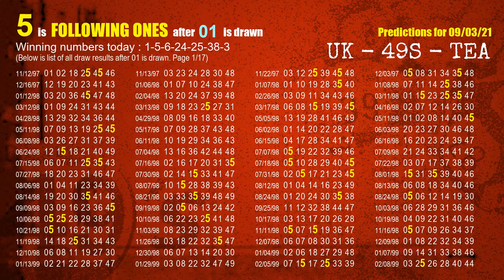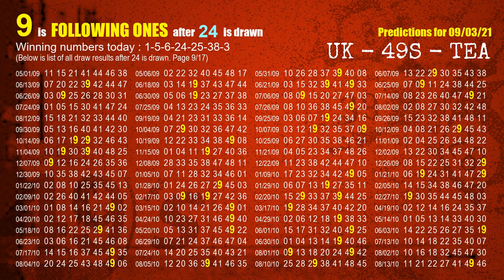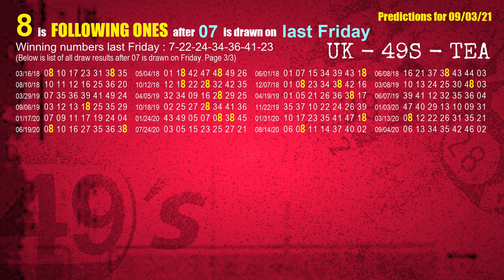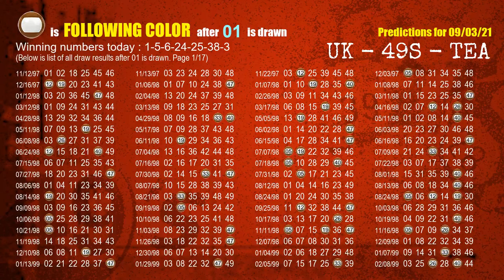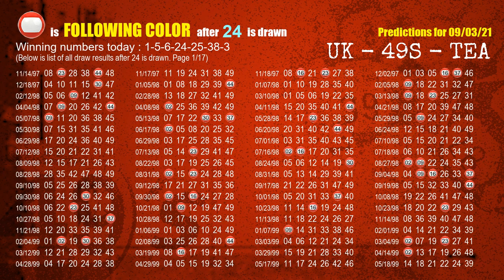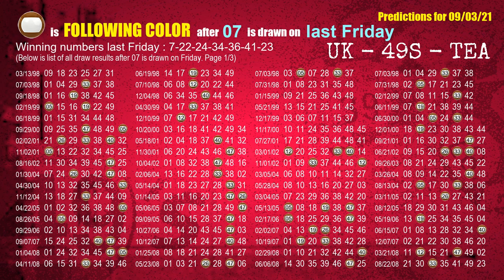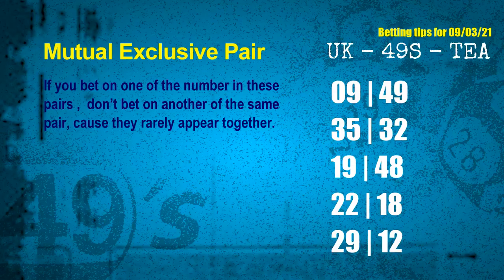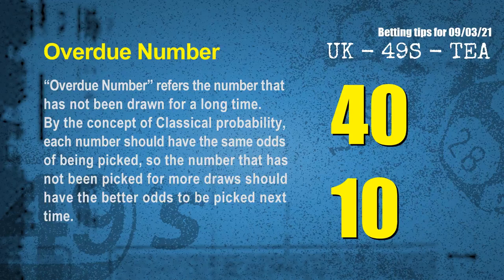UK49s TEA | Math teacher HIT5.4ones | How to win Sep 03 and result on Sep 02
Winning UK49's teatime by Statistics